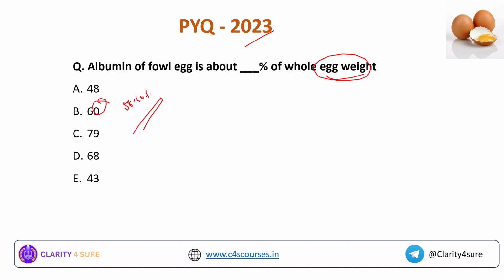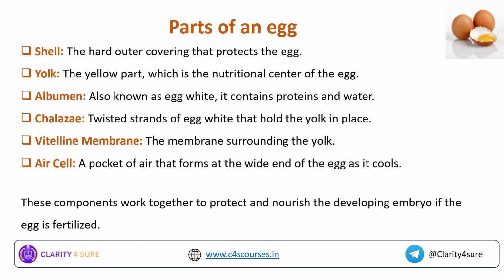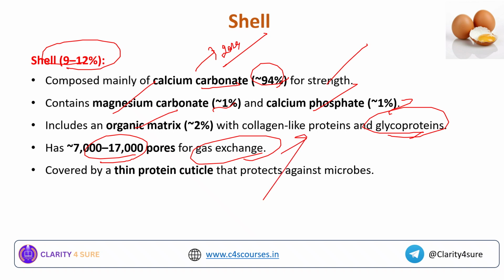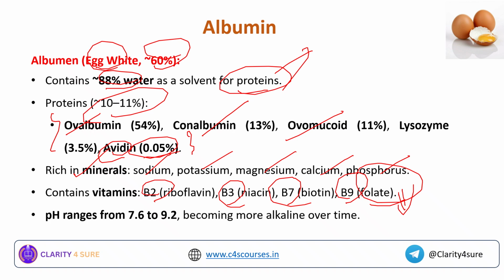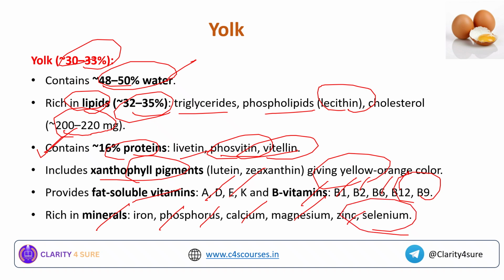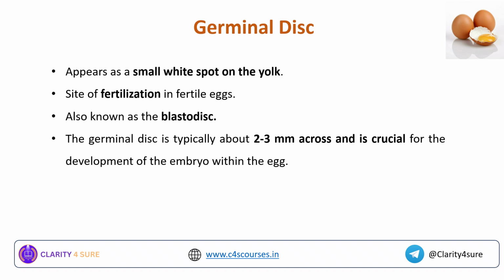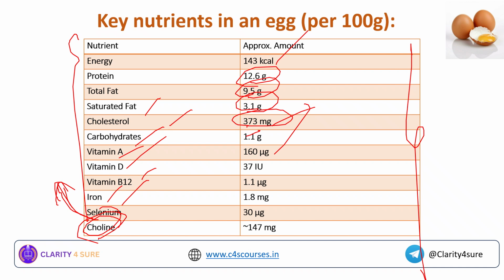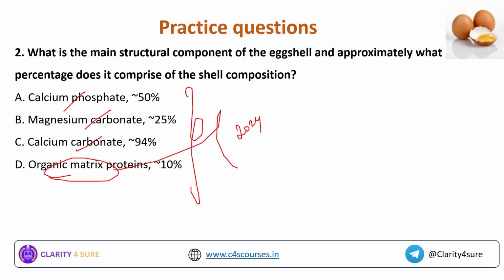Constituents of an egg| Poultry | Concept CLARITY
Egg Structure & Composition Simplified for IBPS AFO | Must-Know Topic for Agriculture Exams:
Welcome to this detailed and exam-focused session on the Structure and Composition of an Egg, specially crafted for IBPS AFO aspirants! 🧠✅
In this video, we break down each component of the egg — Shell, Albumen (Egg White), Yolk, Membranes, Air Cell, Chalazae, and Germinal Disc — in a clear, point-wise manner based on scientific facts and exam-relevant data.
📌 What You’ll Learn:
• Percentage composition of each part
• Key proteins, minerals, vitamins, and lipids in albumen and yolk
• Structural components of the shell and its protective functions
• Important points for objective-type questions in AFO and other agriculture exams
• 2 High-quality MCQs with explanation for better retention
💡 Whether you're preparing for IBPS AFO, NABARD, or any agriculture-based competitive exam, this topic is essential for scoring well in the agriculture science section.